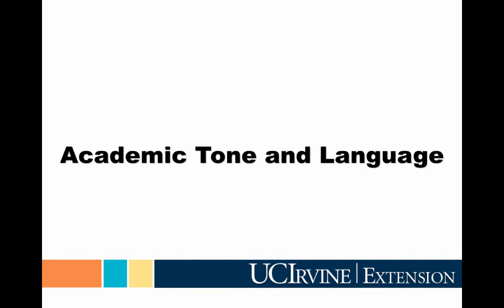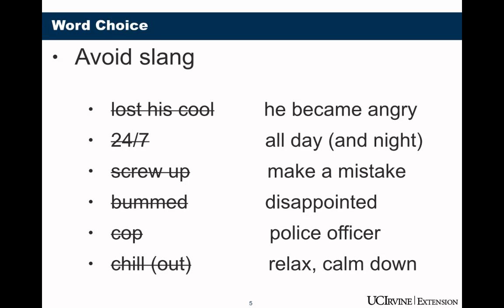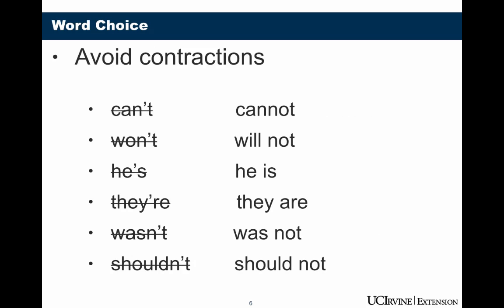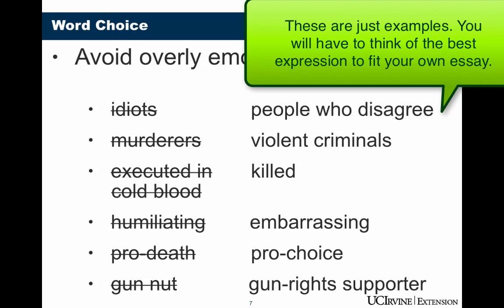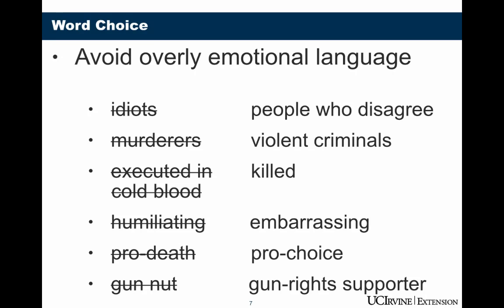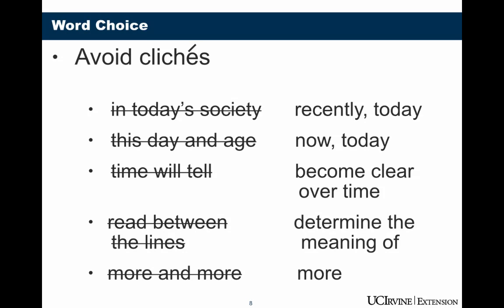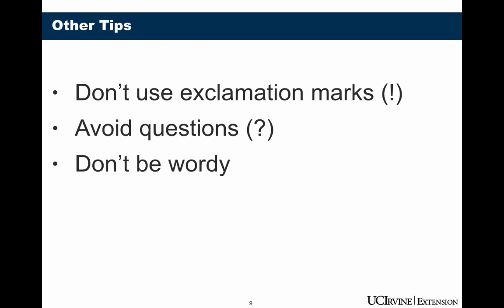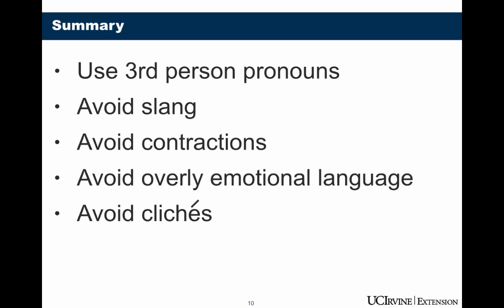Mastering Academic Tone and Language in Your Writing | Academic Writing Tips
Unlock the secrets to achieving an academic tone and language in your writing. Discover the essential elements that set academic writing apart from casual conversation. Learn how to use third-person pronouns, eliminate slang, and avoid overly emotional language to craft sophisticated and persuasive academic essays. Unearth the power of precision and clarity in
your writing. 📝📚

What You'll Learn:
🧐 Understand the significance of academic tone in writing.
📜 Explore the use of third-person pronouns for formality.
🚫 Avoid slang and contractions to maintain a formal language.
😊 Strike a balance between persuasive language and overly emotional expression.
📋 Eliminate clichés and embrace clarity and precision in your writing